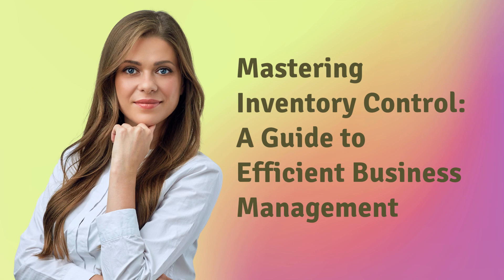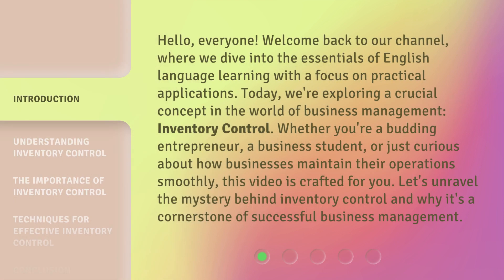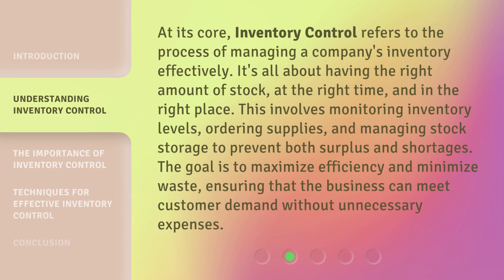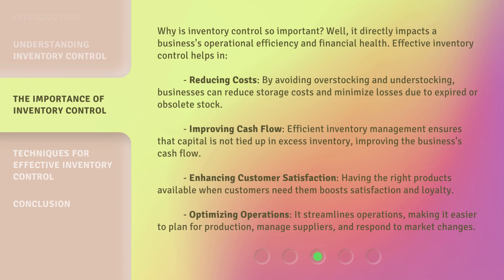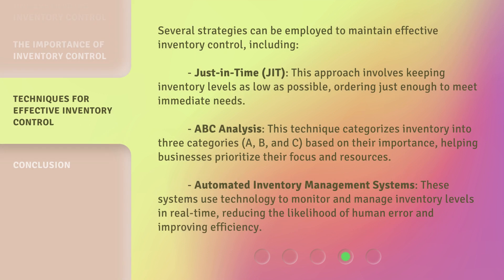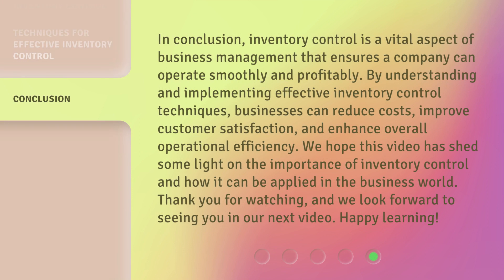Mastering Inventory Control: A Guide to Efficient Business Management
Inventory Control Mastery: Boost Your Business Efficiency • Learn how to streamline your business operations and maximize profits with expert inventory control techniques in this comprehensive guide.

00:00 • Introduction - Mastering Inventory Control: A Guide to Efficient Business Management
00:45 • Understanding Inventory Control
01:19 • The Importance of Inventory Control
02:15 • Techniques for Effective Inventory Control